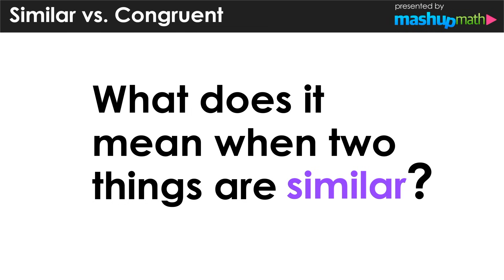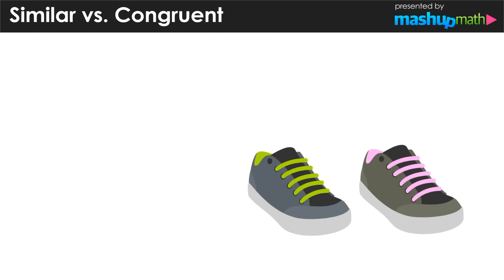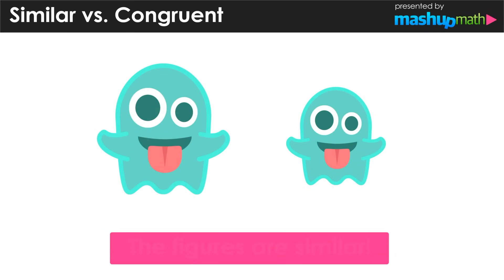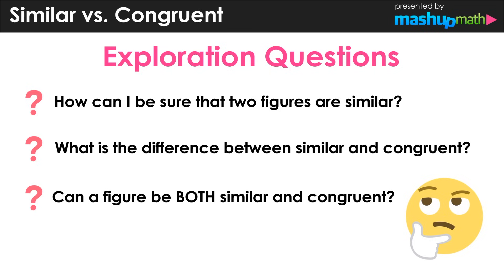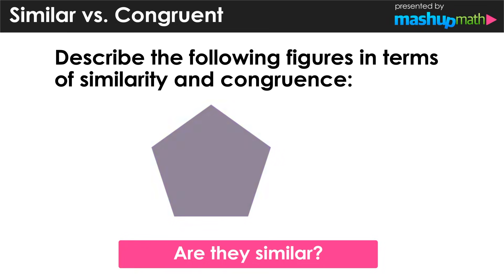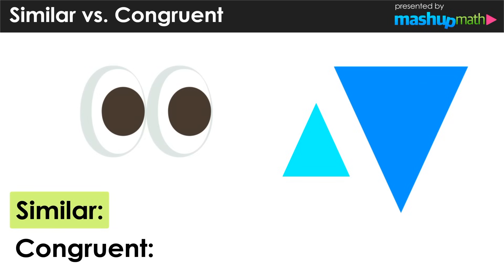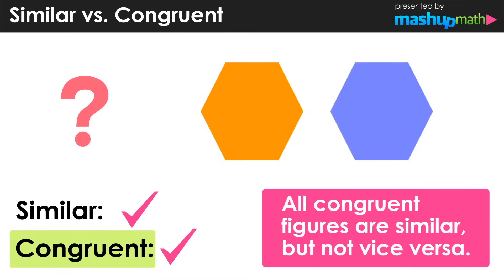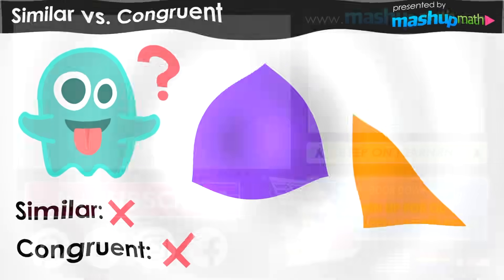DIFFERENCE BETWEEN SIMILAR & CONGRUENT FIGURES?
Let's explore the difference between similar and congruent figures (similarity vs. congruence) in this conceptual mini-lesson.

Understand congruence and similarity using physical models, transparencies, or geometry software.

Understand that a two-dimensional figure is similar to another if the second can be obtained from the first by a sequence of rotations, reflections, translations, and dilations; given two similar two-dimensional figures, describe a sequence that exhibits the similarity between them.

What does it mean when two figures are similar?
What does it mean when two figures are congruent?
What is the difference between similarity and conrguence?